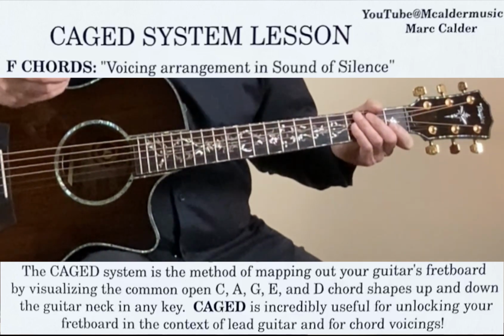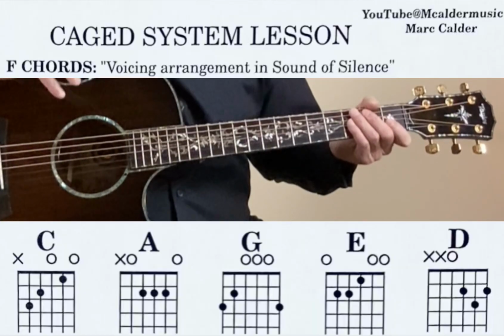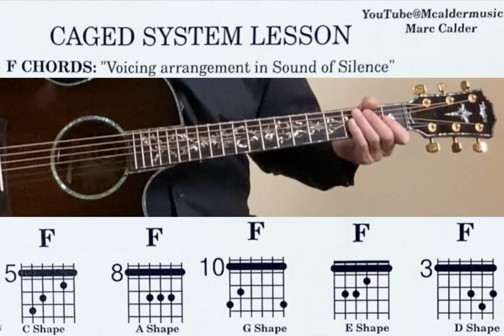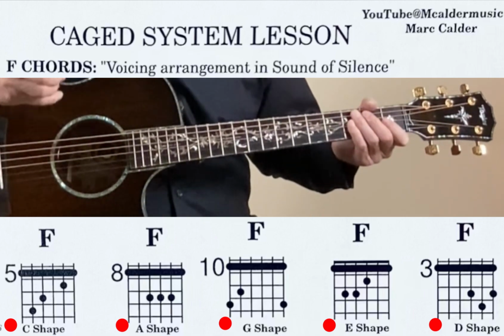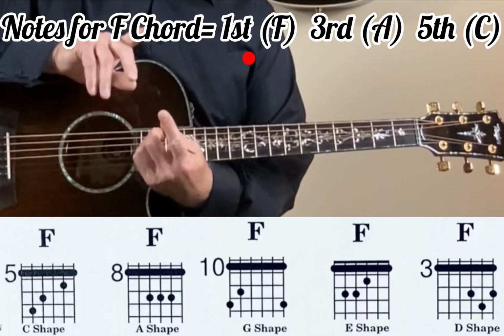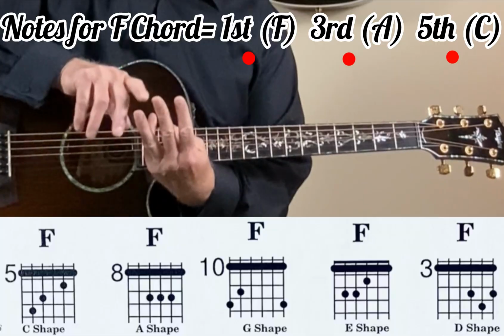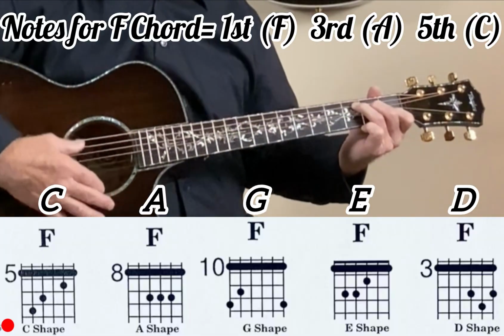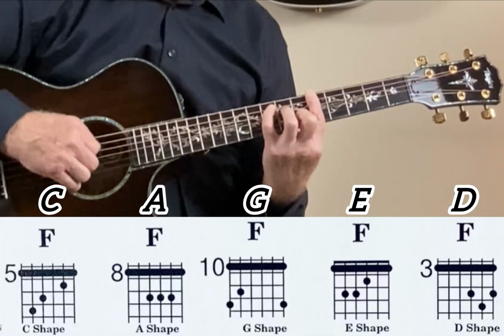The Haunting Story behind "The Sound of Silence"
The Sound of Silence: Simon and Garfunkel, Lesson Video!
00:00 Intro to Channel
00:39 Song demo
4:05 Start guitar lesson
5:12 Bonus Lesson; The CAGED System
18:13 Back to song lesson
29:19 Slow play along
Paul Simon wrote the lyrics, stated that he was influenced by folk revival scene and Bob Dylan. What is the problem of the song "Sound of Silence?" Garfunkel once summed up the song's meaning as "the inability of people to communicate with each other, not particularly internationally but especially emotionally, so that you see around you are people unable to love each other."
Keep Jammin'
Marc